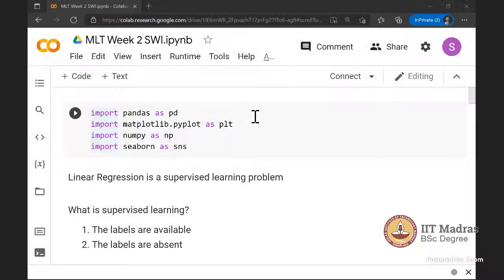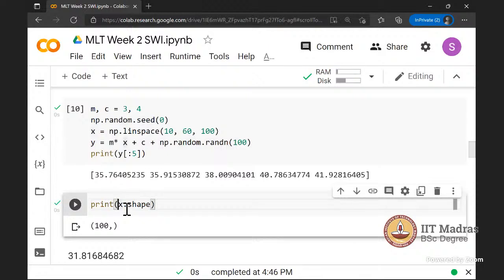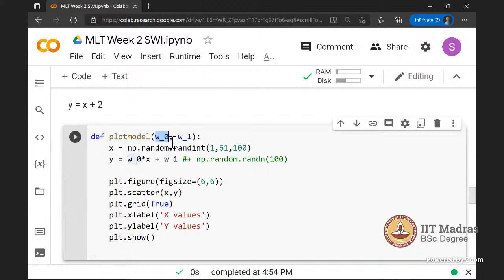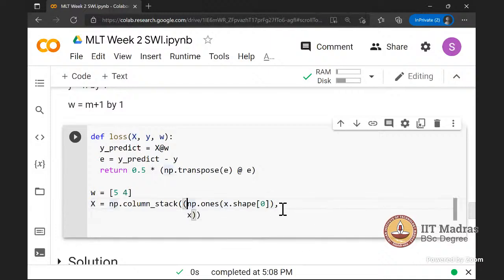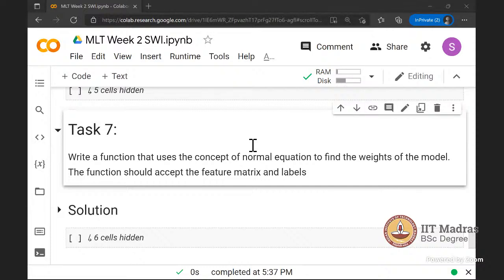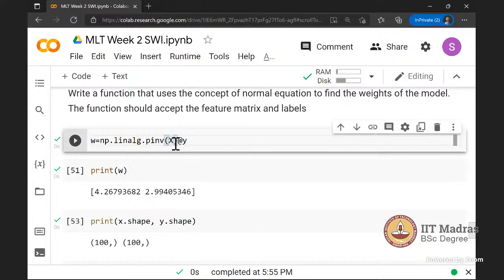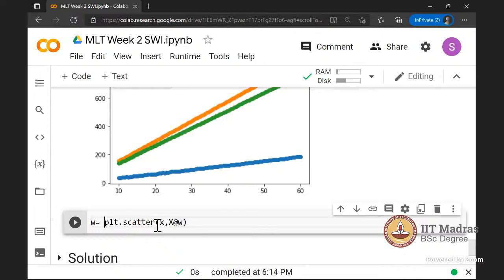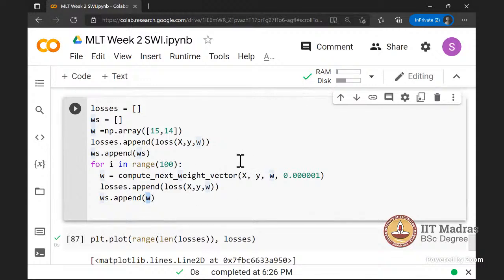MLT - Solve with Instructor+Open Session - Week 2